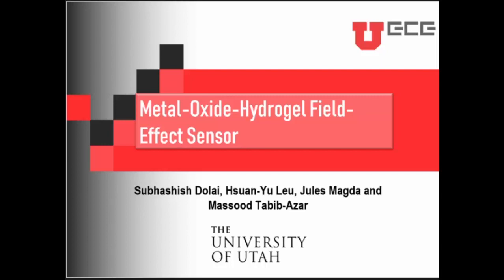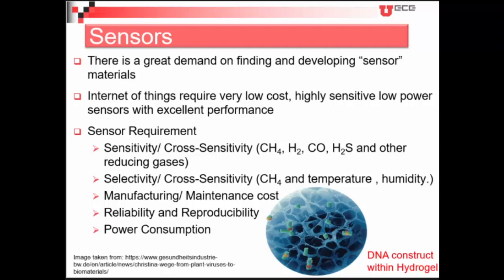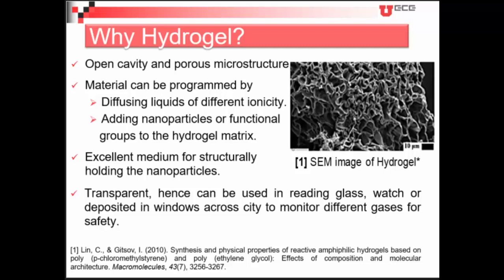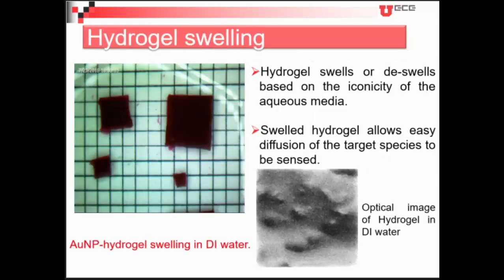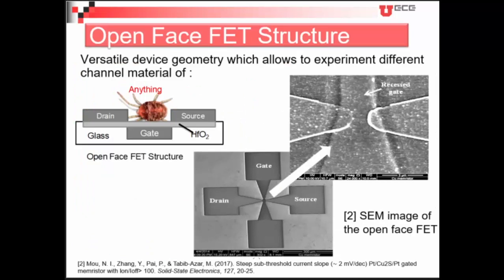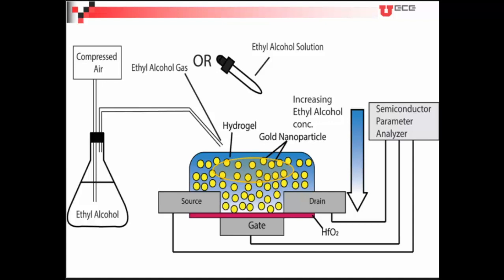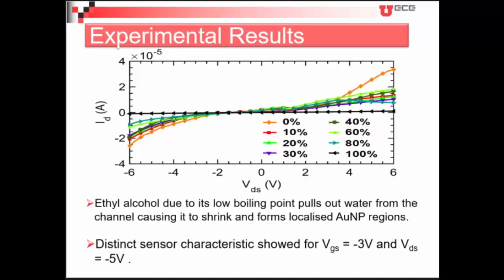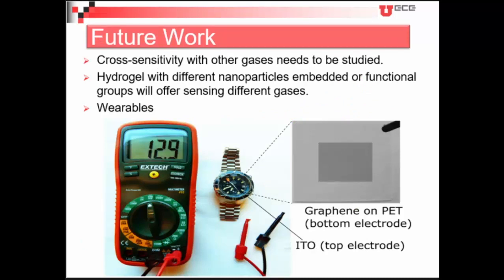Metal-Oxide-Hydrogel Field-Effect Sensor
Authors:
Subhashish Dolai, Hsuan-Yu Leu, Jules Magda, Massood Tabib-Azar

Abstract:
We report applications of a MOSFET-like device with active channels formed by hydrogels with embedded gold nano-particles in gas and liquid sensing. The device consisted of an open-face field effect transistor structure that can be used with different channel materials deposited directly on the device forming its active channel. The resulting metal-oxide hydrogel field-effect transistor (MOHFET) was then used to detect ethyl alcohol both in liquids and in gas phase. The sensor response was measured for ethyl alcohol both gas and solution.